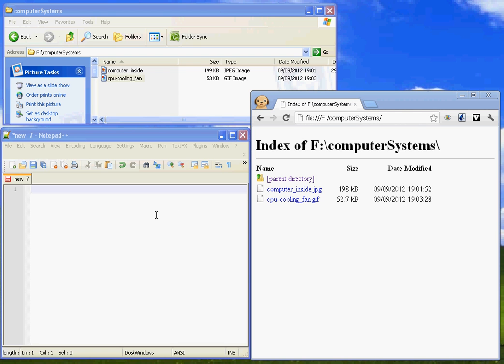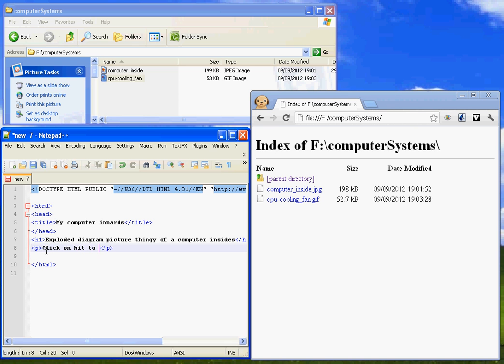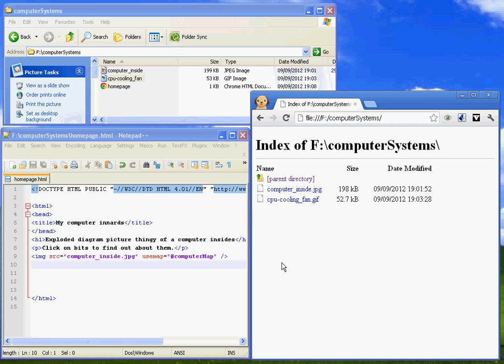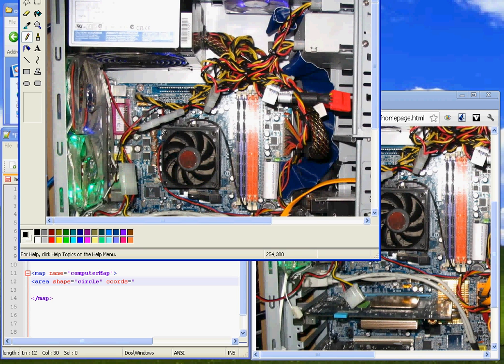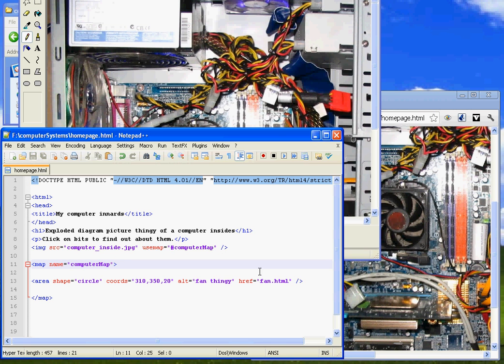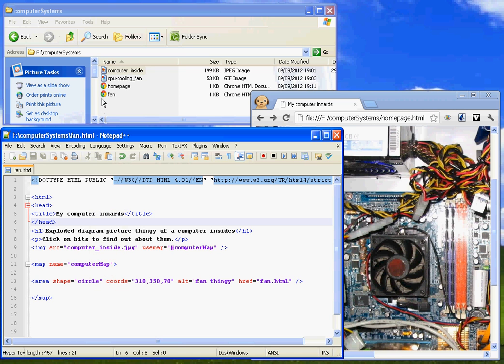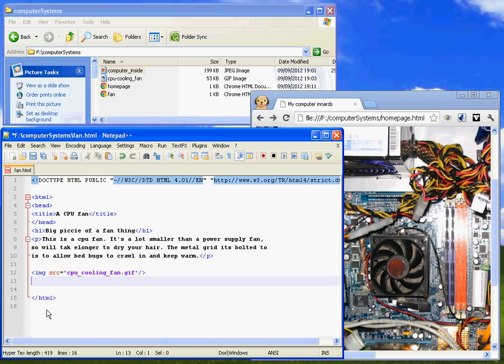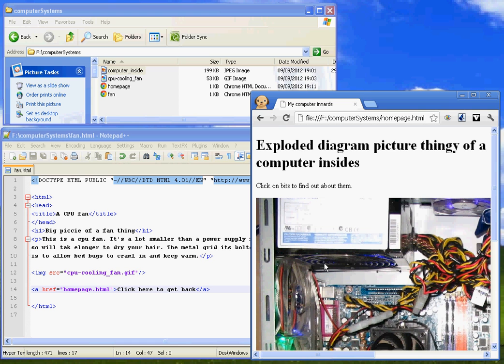How to create a clickable map image in html by PC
just like what the title says.